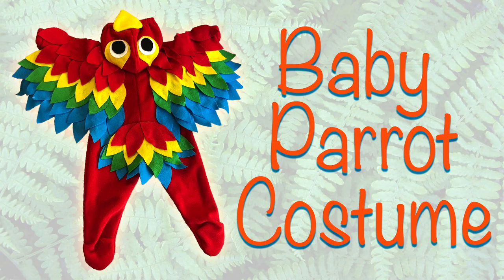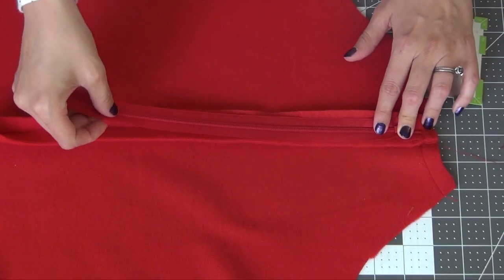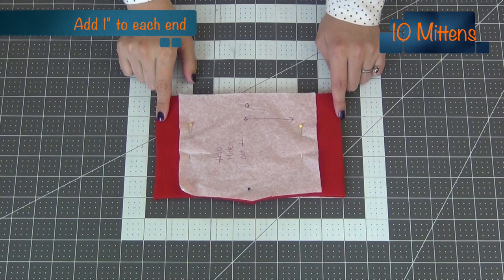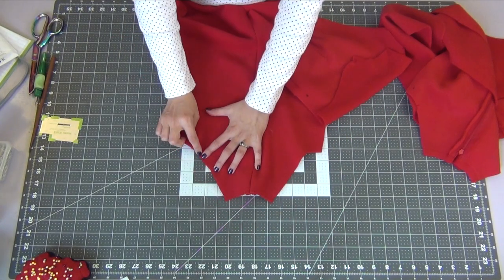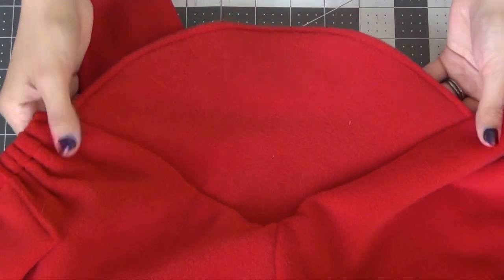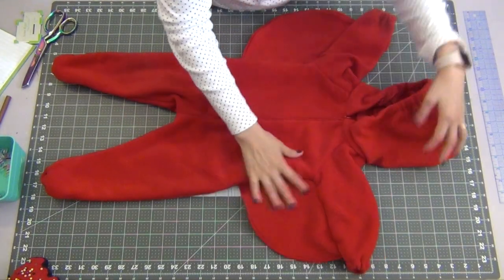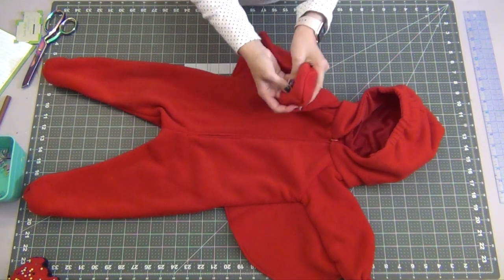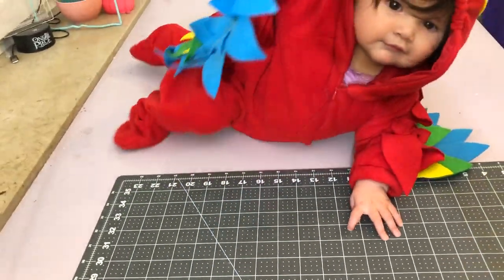Baby Parrot Costume | Simplicity 1767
Hello Everyone!

Come learn how to make this adorable baby parrot costume uning the Simplicity 1767 for Halloween! It's made of fleece so your baby will be warm in those cold evenings of trick or treating. Dress it up with some felt and hot glue and you have a little parrot on your hands!

I did make a few adjustments but overall the pattern is very easy to put together.

Baby's Measurements:
Chest: 18.5"
Waist: 20.5"
Length: 26.5"
Shoulder to Wrist: 8.5"